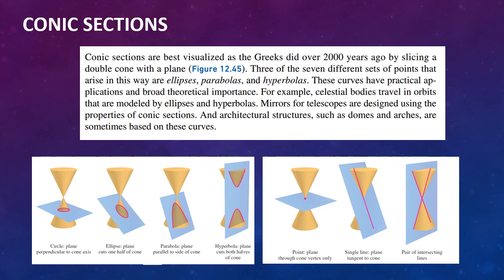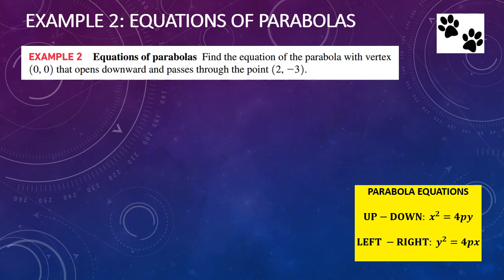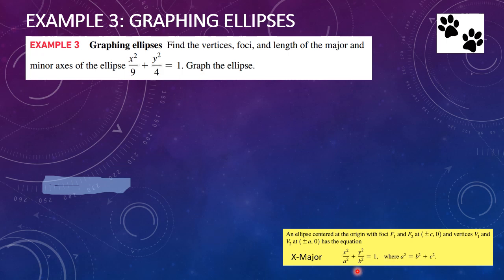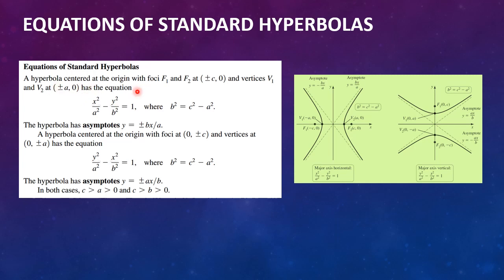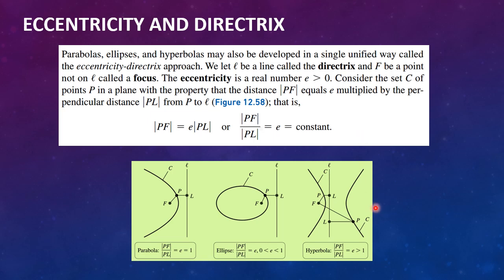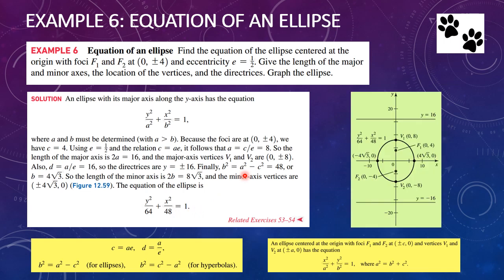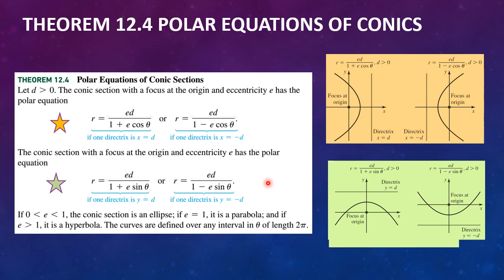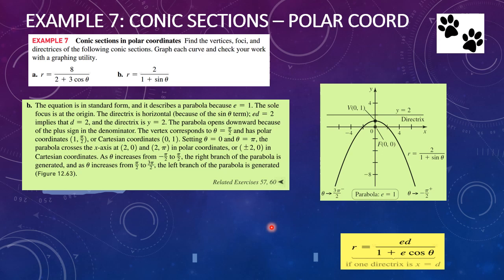MATH 2414 – 12.4 Conic Sections